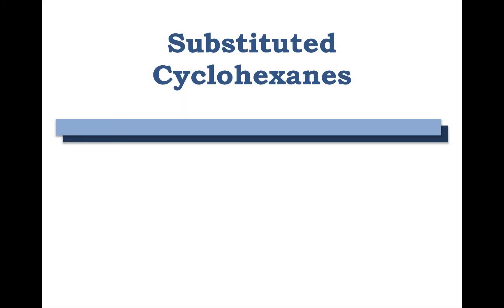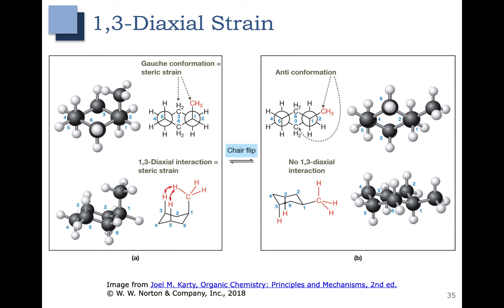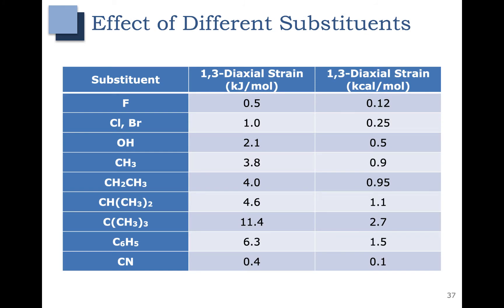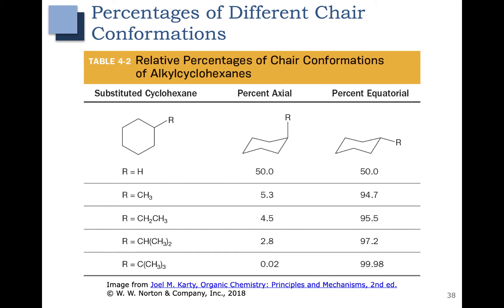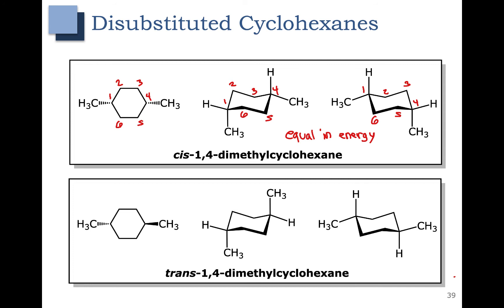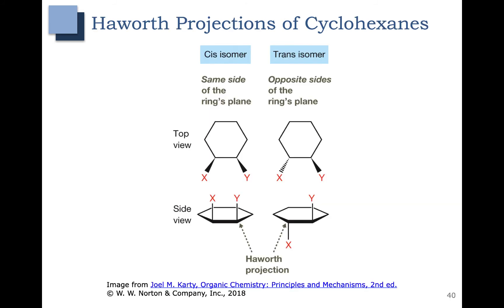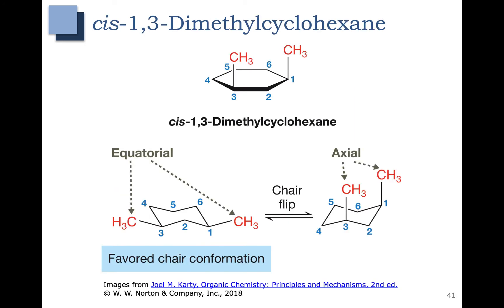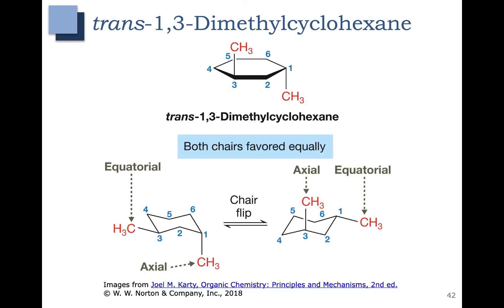Ch 4 - Part 5 - Substituted Cyclohexanes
In this Chapter 4 - Part 5 we cover chair conformations of monosubstituted and disubstituted (cis and trans) cyclohexanes.